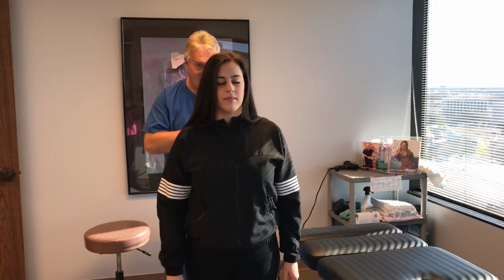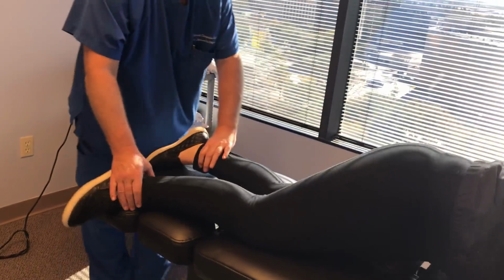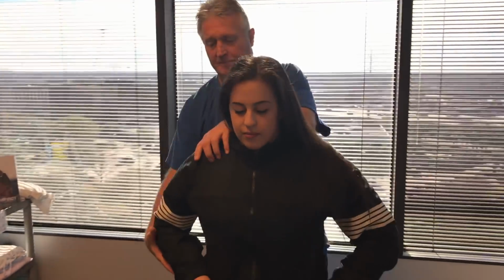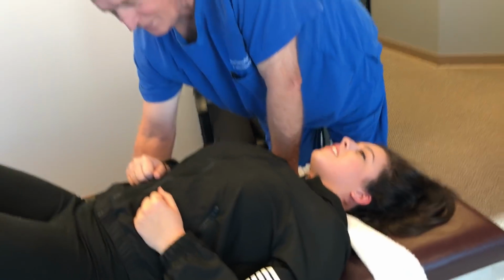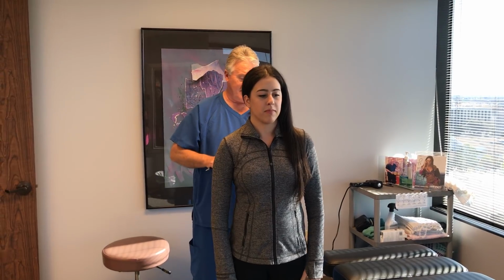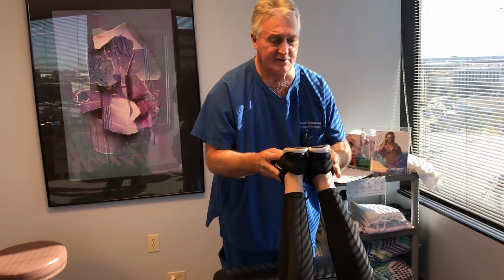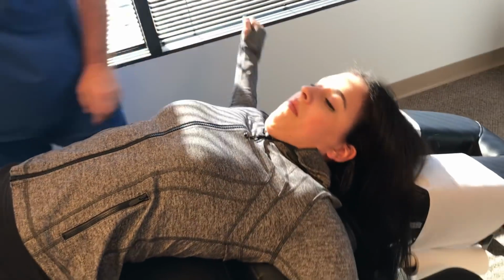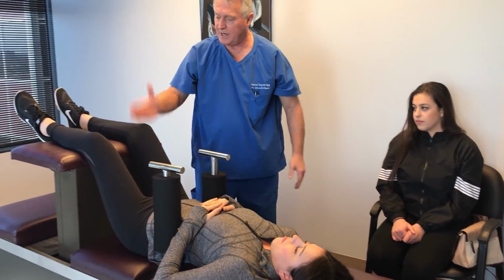Twin Sisters From Detroit MI. Get Adjusted At Advanced Chiropractic Relief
Twin Sisters From Detroit MI. Get Adjusted At Advanced Chiropractic Relief by Your Houston Chiropractor Dr. Gregory Johnson of Advanced Chiropractic Relief LLC in Houston Texas. Dr Johnson Provides His Patients with Personalized history's examinations, , Unique, safe and effective Chiropractic Adjustments, Therapeutic Exercises, Manual Therapy, BioPhysics Adjustments, Full Spine Manual Spinal Decompression, "Ring Dinger"y to give people what they say is the ultimate experience in Chiropractic Care, Please call or visit us online at
for a new patient appointment request. There is a reason we're called Advanced Chiropractic Relief LLC so find out for yourself why so many people are choosing Your Houston Chiropractor Dr. Gregory Johnson at Advanced Chiropractic Relief LLC located at 363 N Sam Houston Pkwy E Suite 1060 Houston Texas 77060. We look forward to serving your Chiropractic needs at Advanced Chiropractic Relief in Houston Texas. We'll see y'all soon!!!